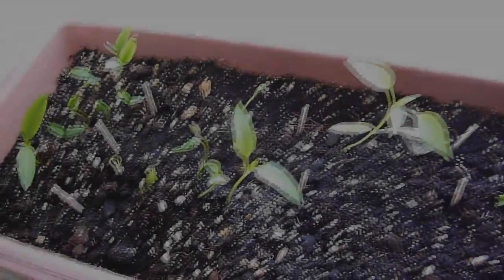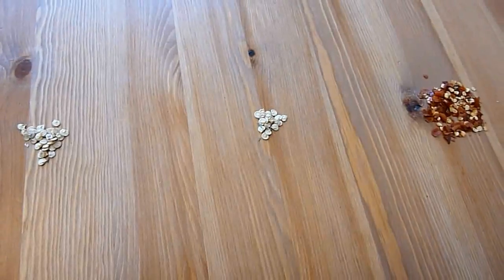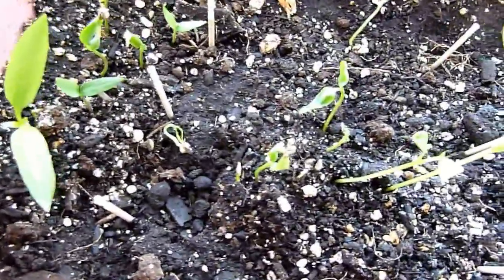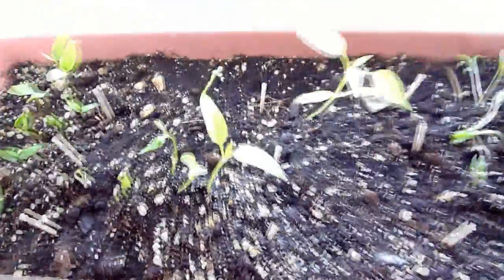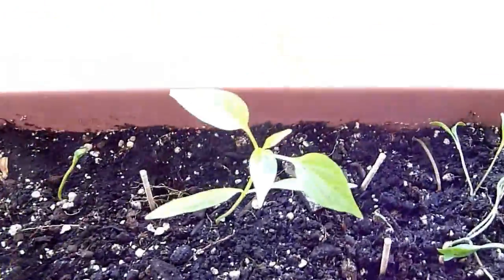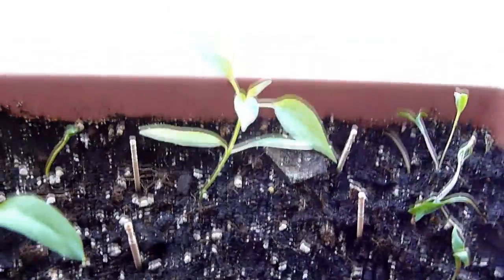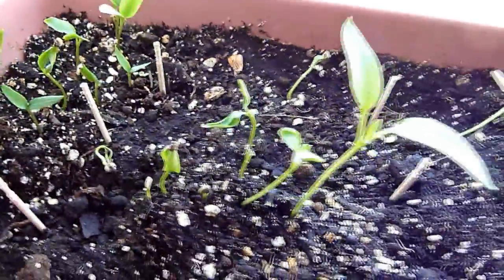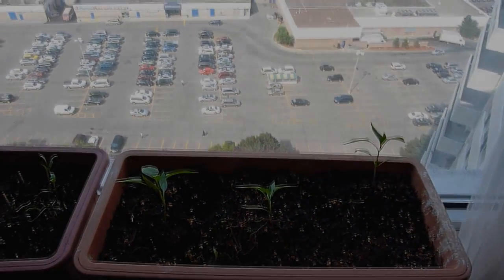How To Grow Vegetables Indoor - Part1